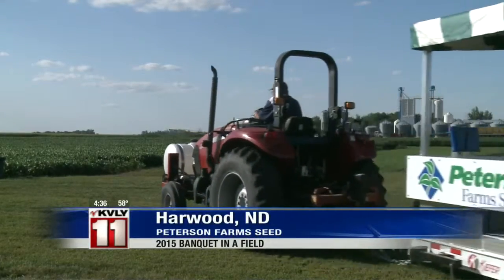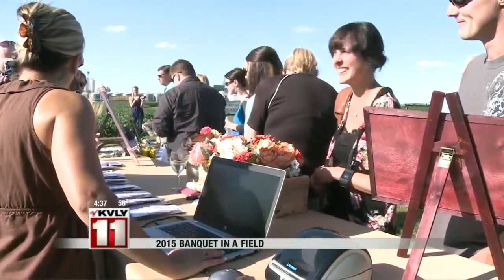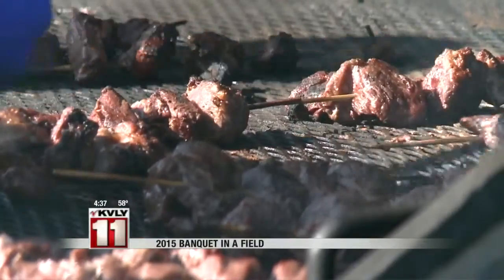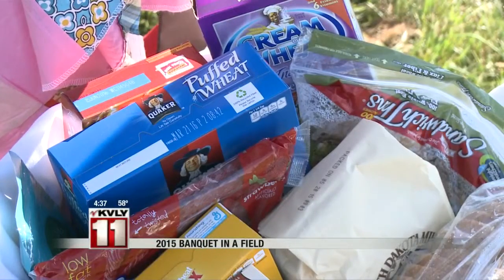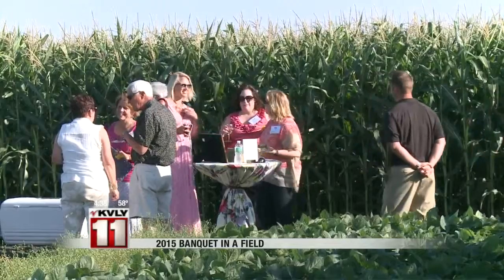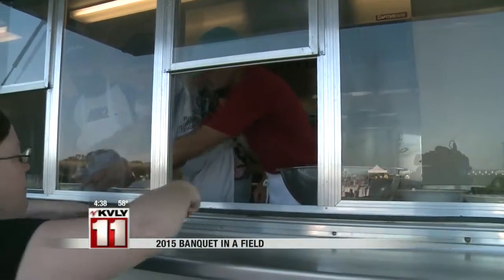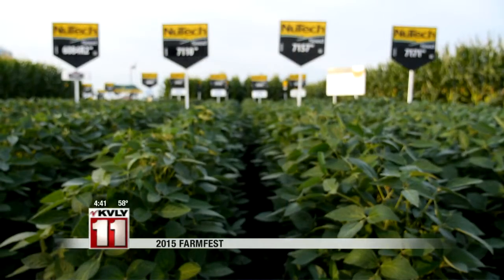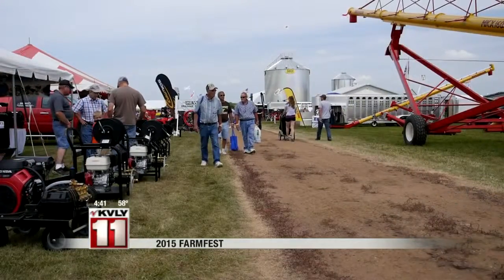Valley Today Ag News – August 5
Valley Today Ag Show